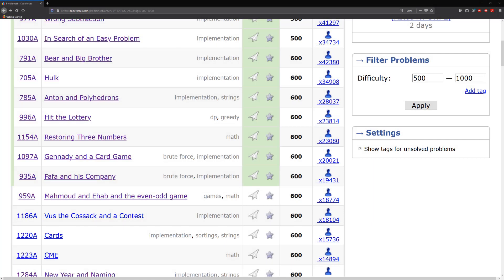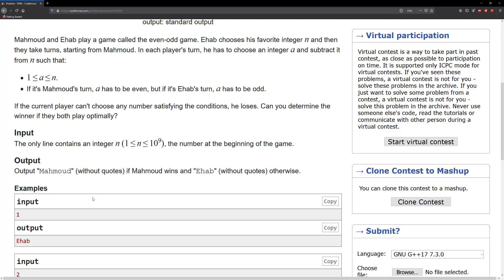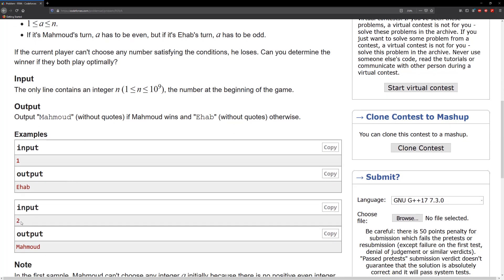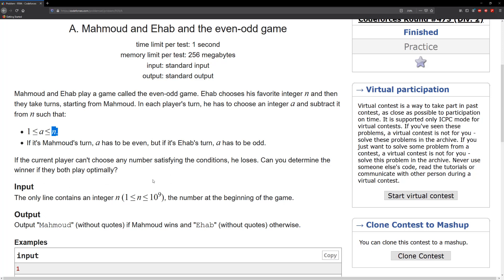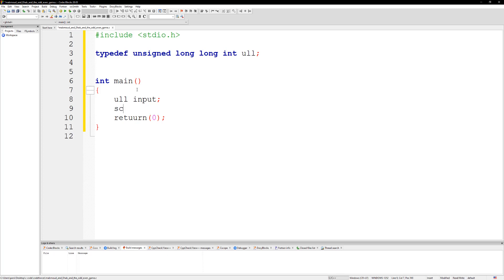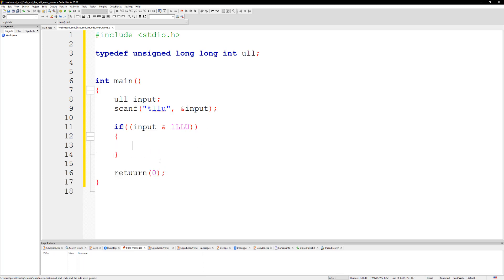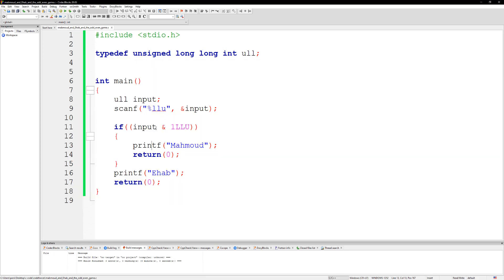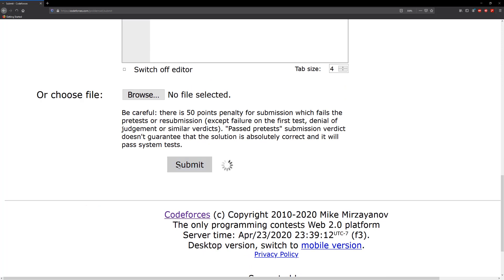CodeForces: 959A - Mahmoud and Ehab and the even-odd game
959A - Mahmoud and Ehab and the even-odd game  solution